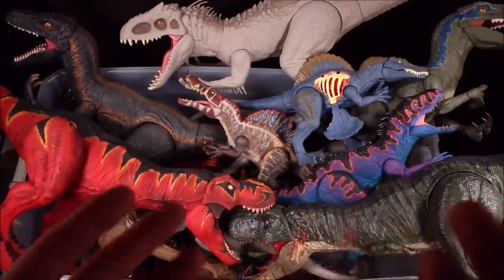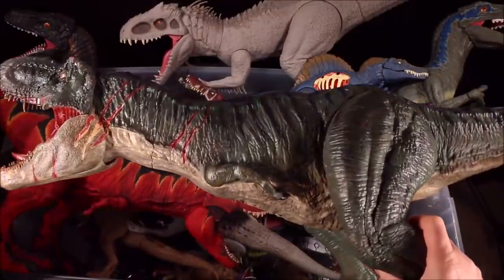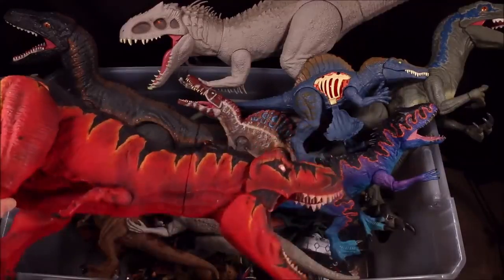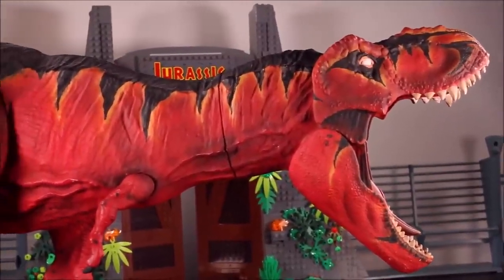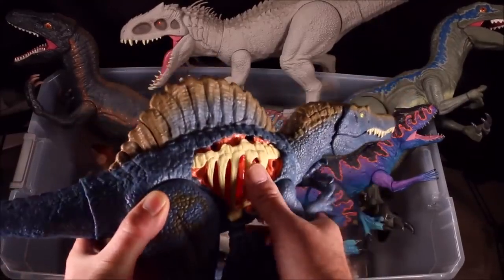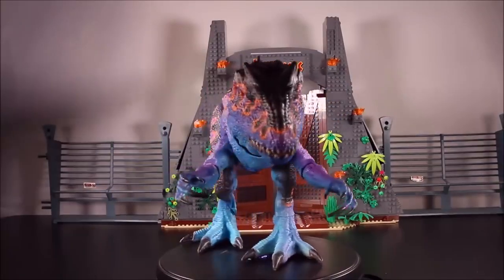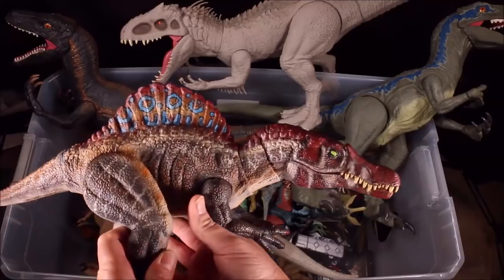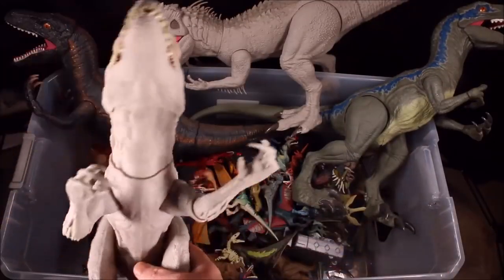105 Jurassic World Camp Cretaceous Dinosaur Toys Colossal Box withme stayhome Crazy Dino Toys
COLOSSAL BOX 105 CAMP CRETACEOUS JURASSIC WORLD DINOSAUR TOYS MATTEL
Crazy Dino Toys has 105 Jurassic World Fallen Kingdom Dinosaur Toys Unboxed Unboxing from Mattel Jurassic World 1, and Jurassic world 2. Can our custom painted Camp Cretaceous Indominus Rex eat 40 dinosaurs? Indominus Rex Vs Godzilla? Custom painted Destroyah Indominus Rex from Godzilla Monsterverse. Mattel vs Hasbro, watch our indominus Rex eat the Hasbro dinosaur toys including Hybrid rampage Indominus rex, T-Rex, Spinosaurus, Stegosaurus, Mosasaurus & Raptor. Also watch on tiktok hungrydino Godzilla Destroyah Indominus Rex Dinosaur

Crazy Dino Toys Is a Youtube Toy channel that specializes in the following video's Jurassic World, T Rex, Godzilla, King Kong,Jurassic World 2, Dinosaur Toys, Rampage, Lego, Trex, Dinosaur, Jurassic Park, T-Rex, Dinosaur, WDToys and Jurassic World Fallen Kingdom toy Unboxing video's.

Crazy Dino Toys releases new video's every week!

Warner Bros. Pictures’ and Legendary Pictures’ cinematic MonsterVerse, an epic action adventure that pits Godzilla against some of the most popular monsters in pop culture history. The new story follows the heroic efforts of the crypto-zoological agency Monarch as its members face off against a battery of god-sized monsters, including the mighty Godzilla, who collides with Mothra, Rodan, and his ultimate nemesis, the three-headed King Ghidorah. When these ancient super-species—thought to be mere myths—rise again, they all vie for supremacy, leaving humanity’s very existence hanging in the balance.